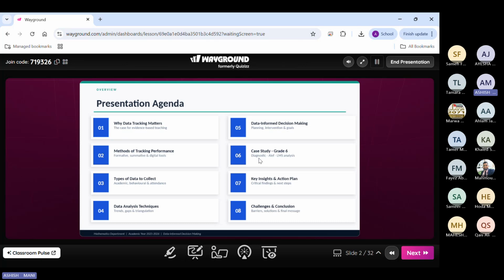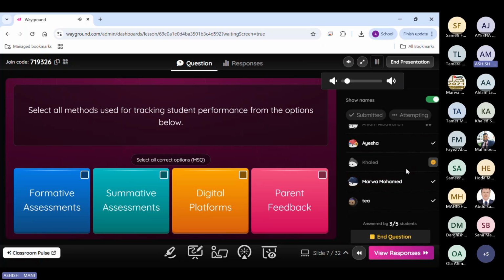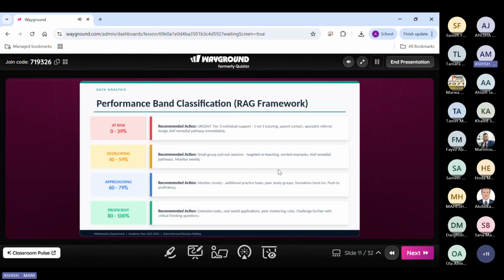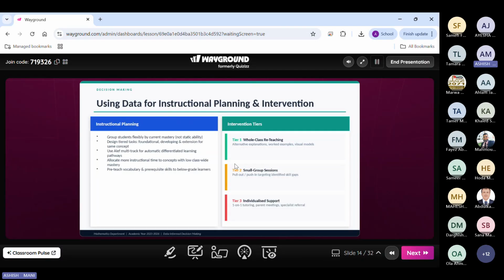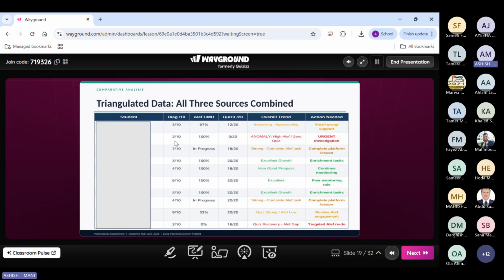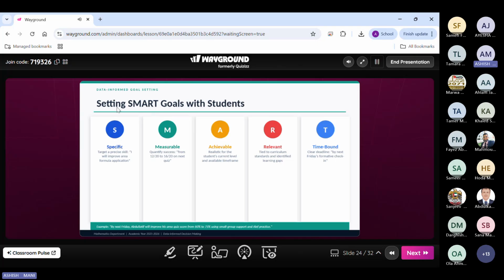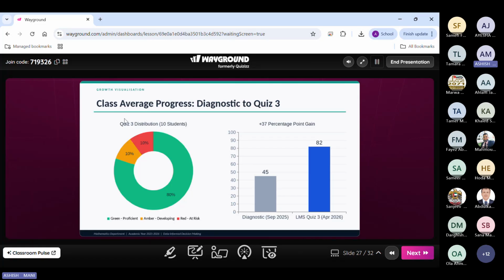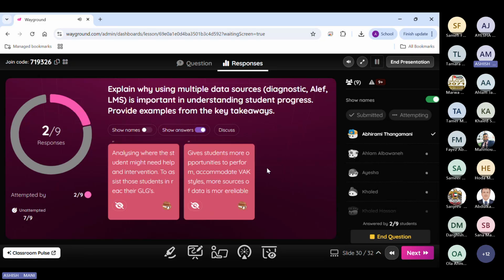track achievments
Mr.Ashish